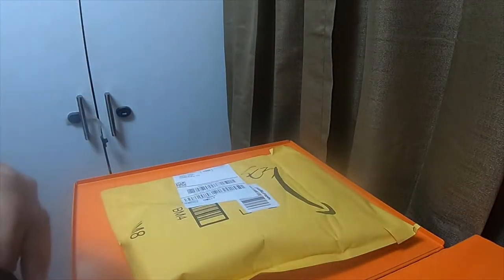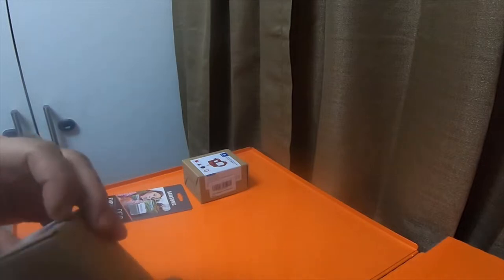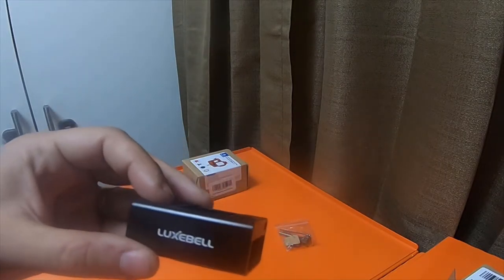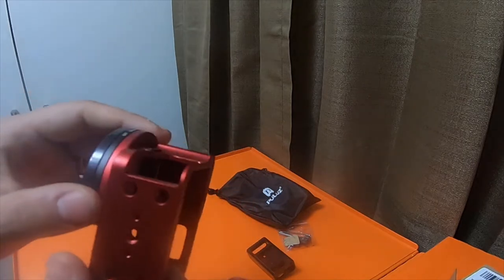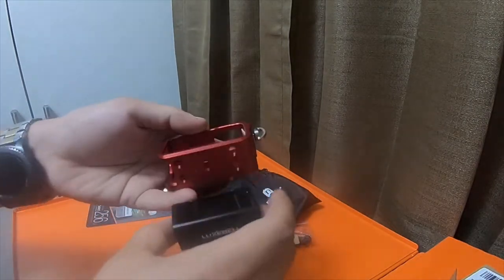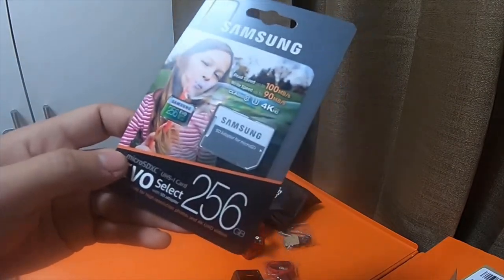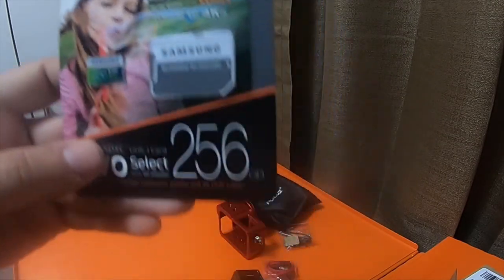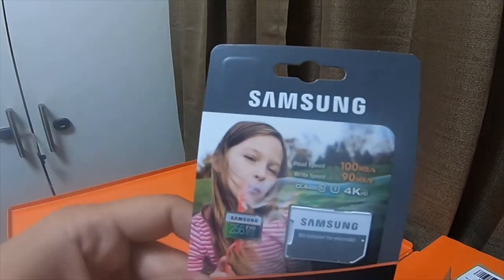Electronic Tool Haul - Gopro Accessories - Amazon Deal 1